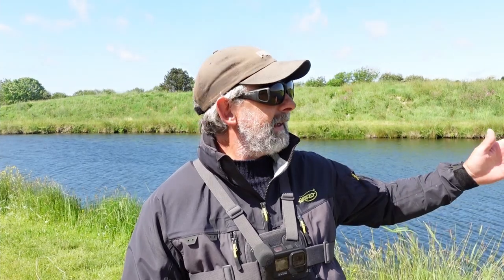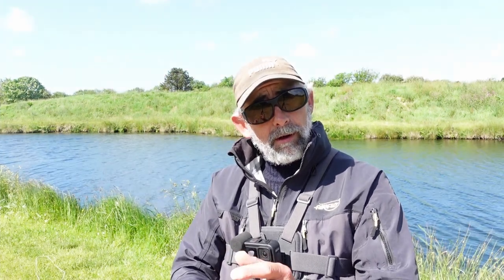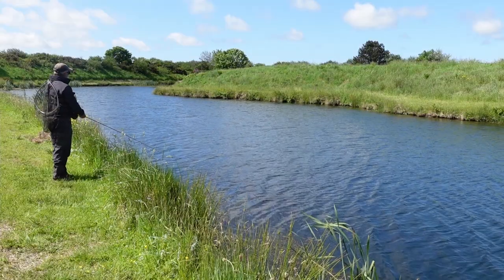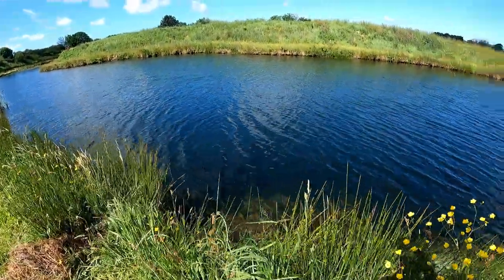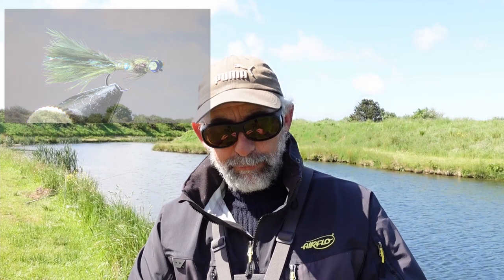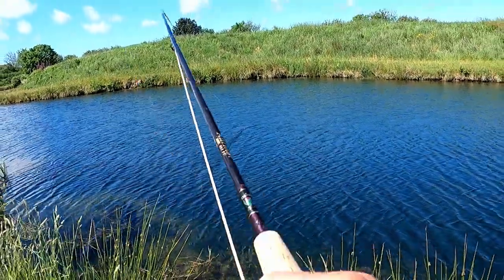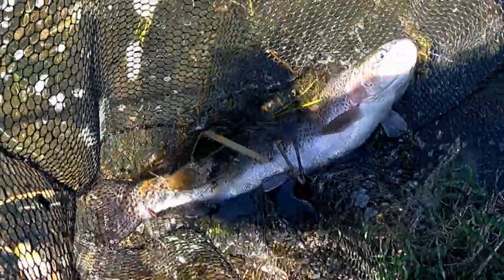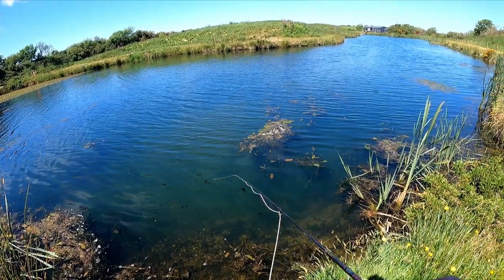Fly Fishing a Deadly Damsel. A method for a Hot Summer to catch Trout.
Our first blast of hot sun on the water. So we have got our new Damsel to tempt a few fish. Find out why I will be tying a few more of these.